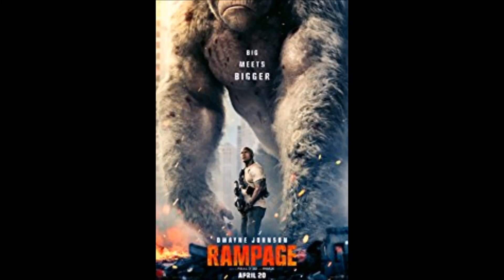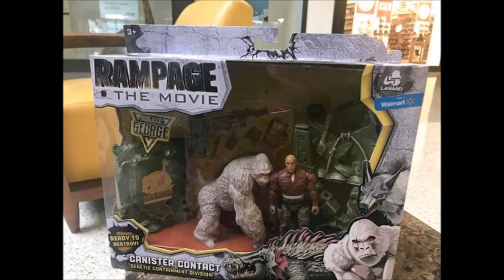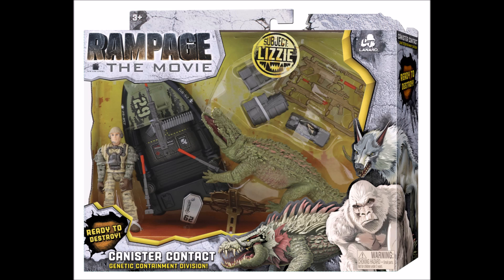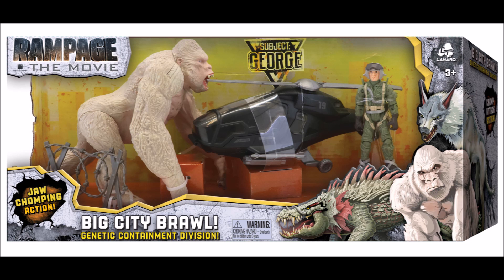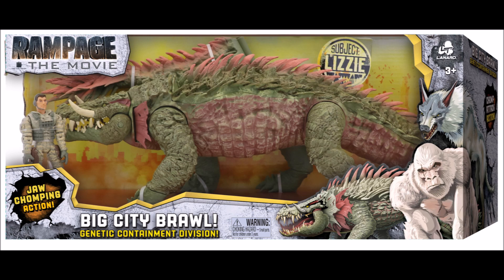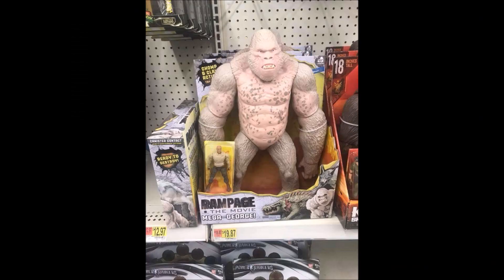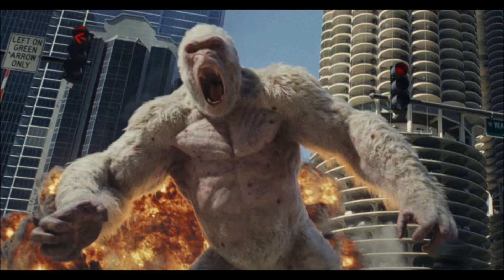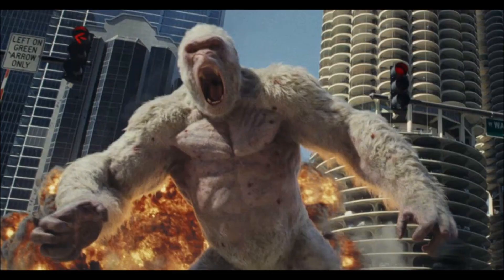LANARD TOYS RAMPAGE MOVIE TOYS